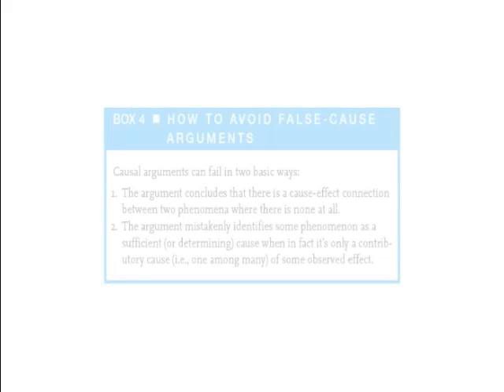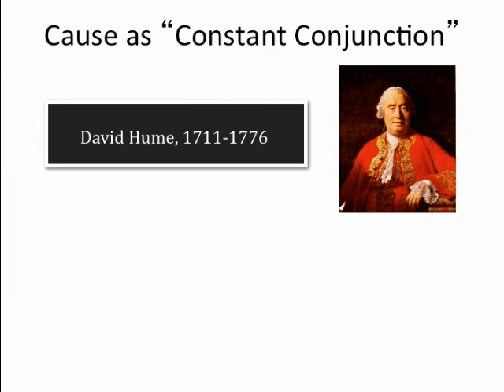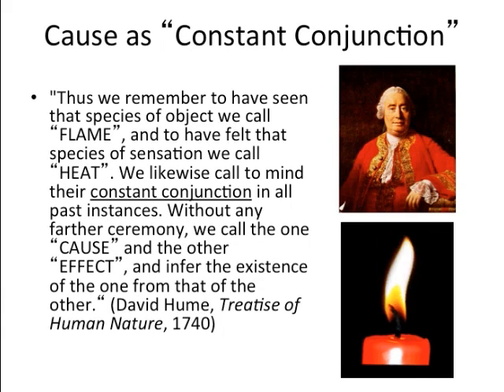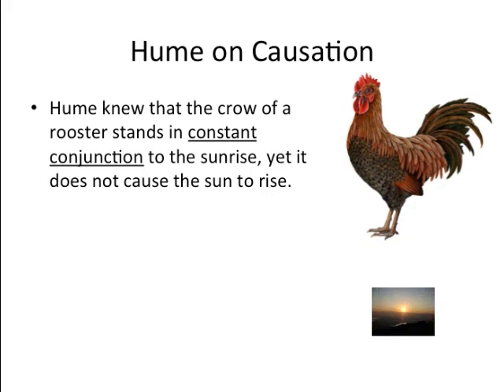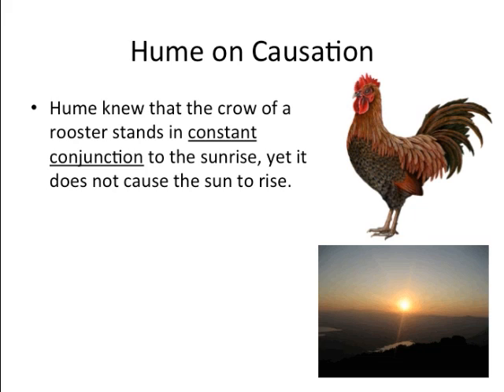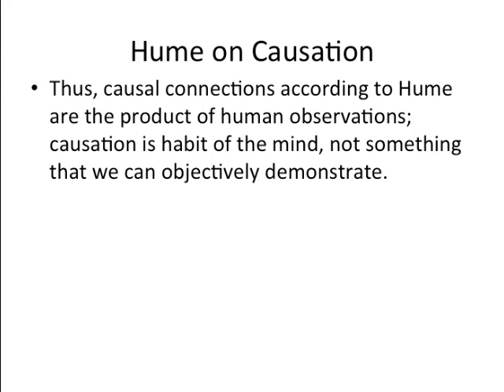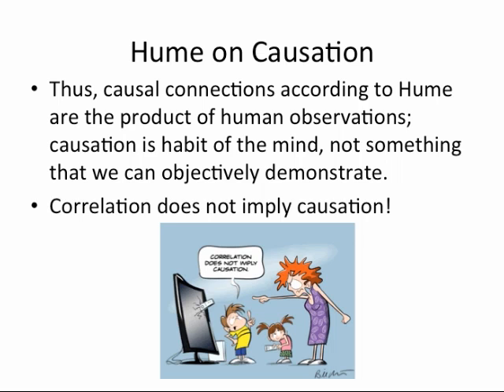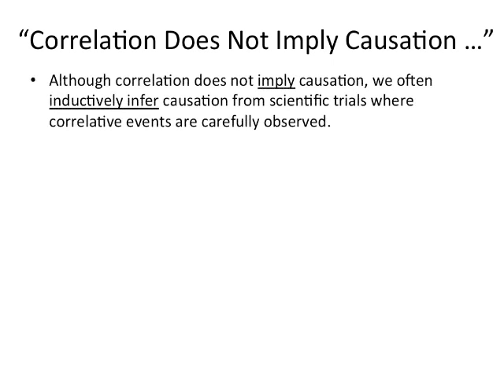Unit 5.4.mp4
Part 4 of a multipart lecture based on Chapter 7 of How to Think Logically (2nd edition), by Seay and Nuccetelli.